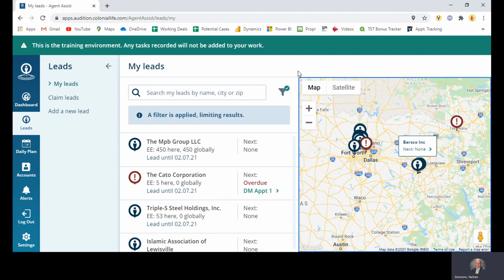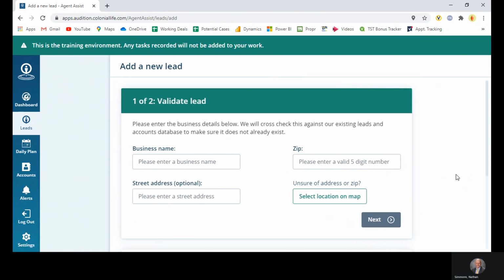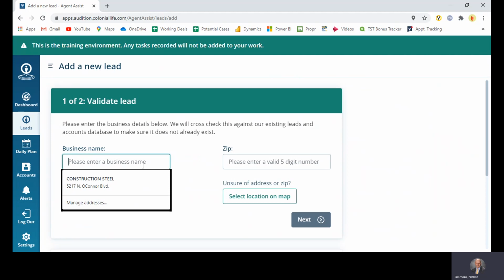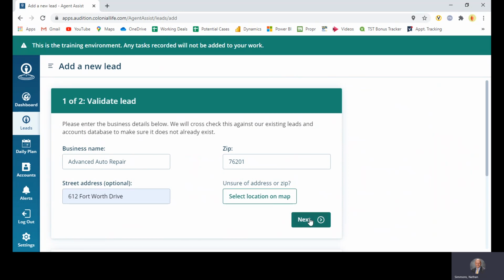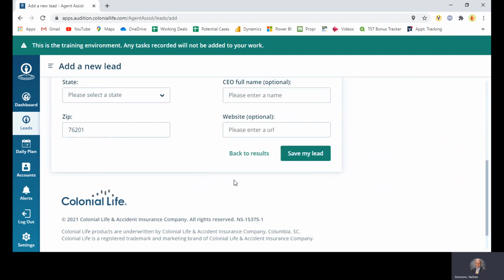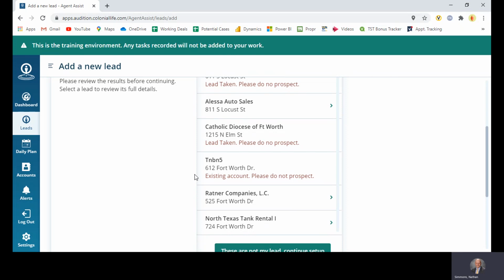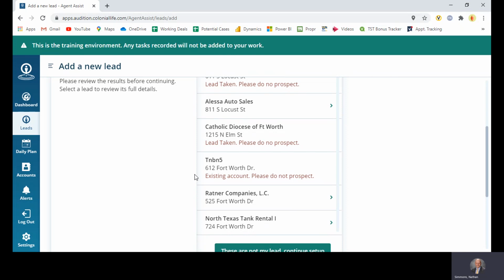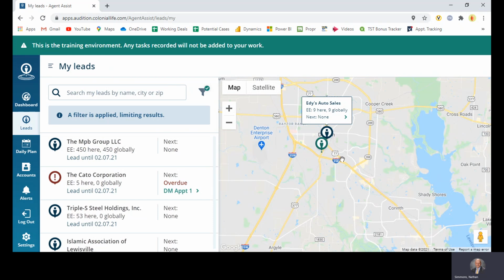2 - Claiming Specific Leads (The Google Search for Agent Assist)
In this video, you will learn how to look for specific businesses to download and claim. Whether it be a referral or you just want to see if that lead already has Colonial...look no further than this "Google Search" for Agent Assist!